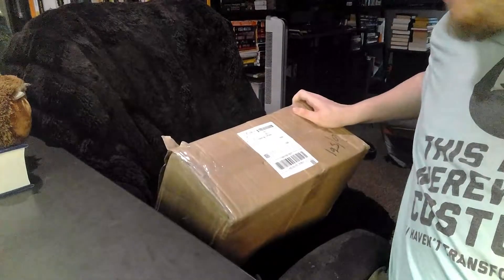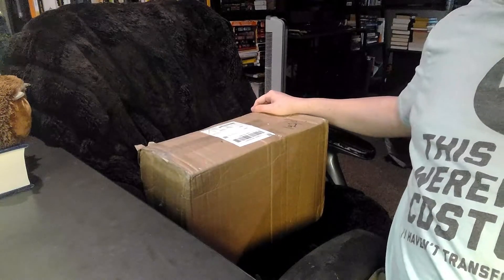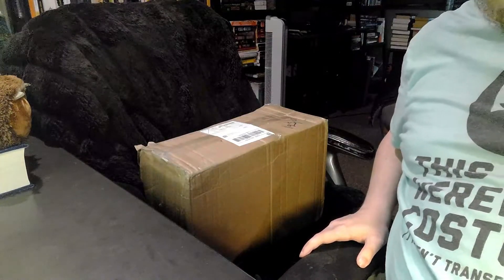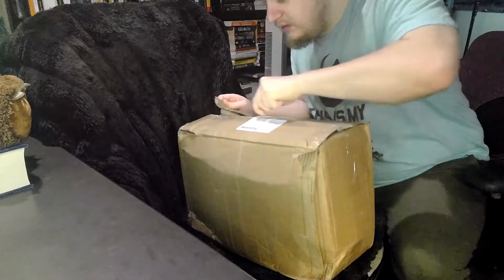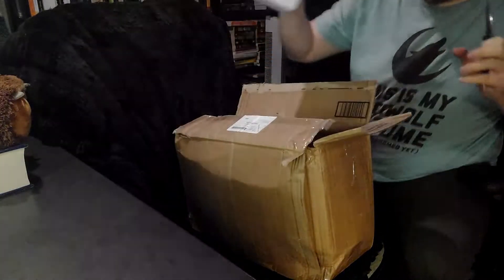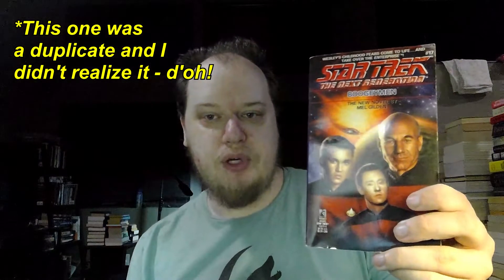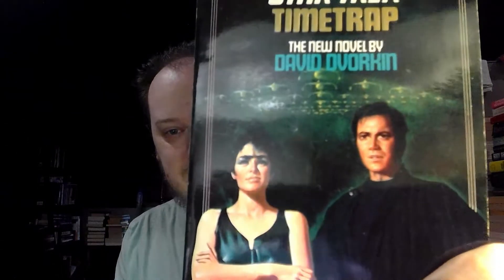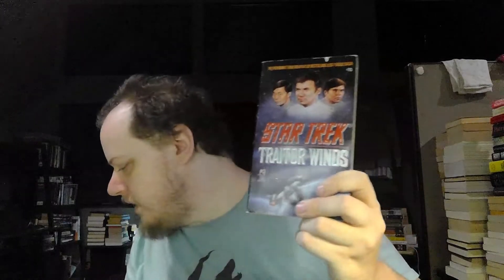Yet ANOTHER Star Trek BOOK HAUL (30+ BOOKS!!!)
I have an addiction, and at this point I've just accepted it.